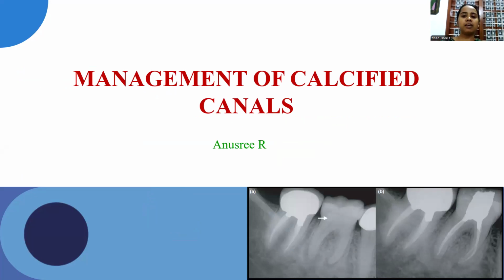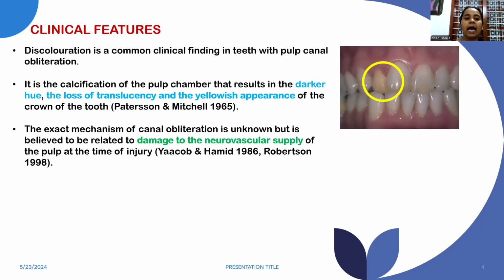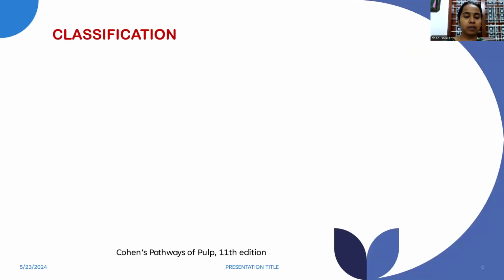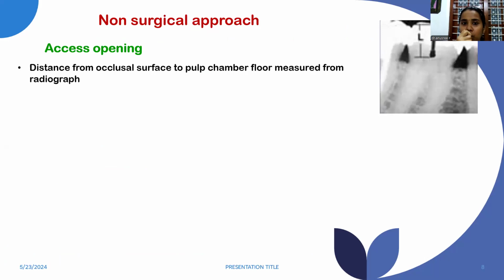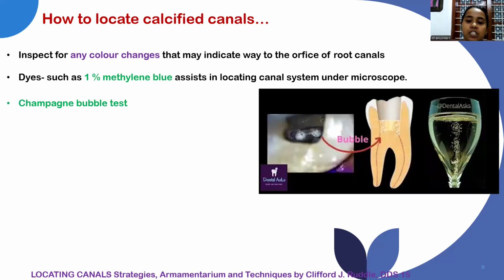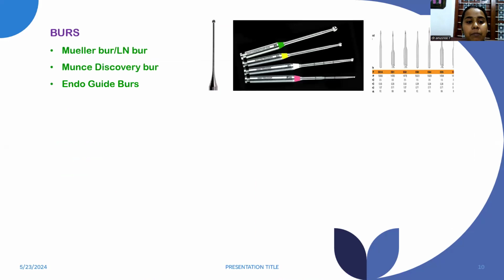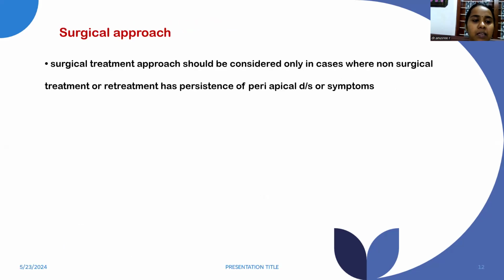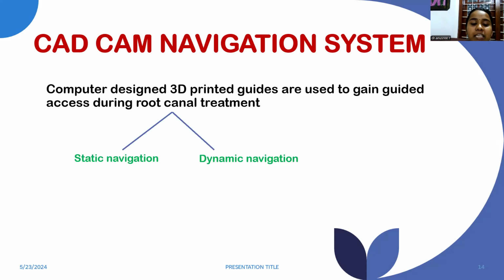MANAGEMENT OF CALCIFIED CANALS BY Dr. ANUSREE R | DEPT OF CONSERVATIVE DENTISTRY AND ENDODONTICS